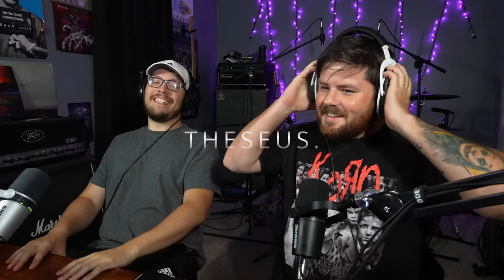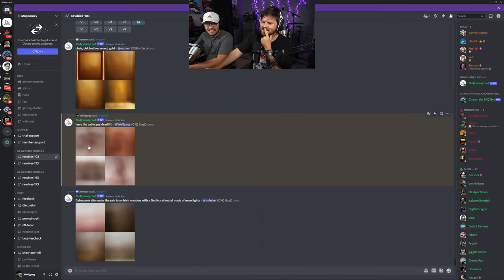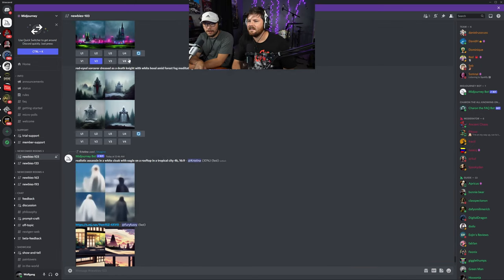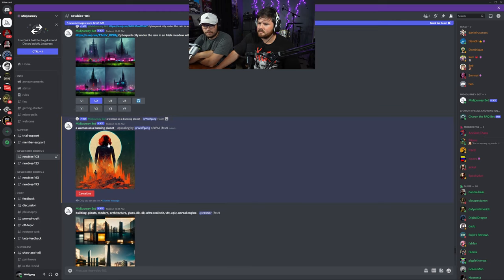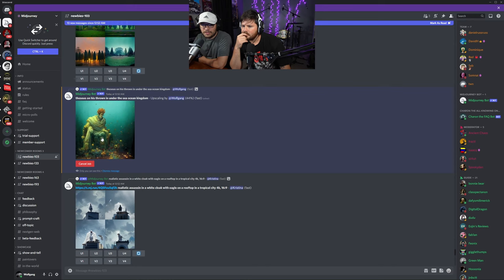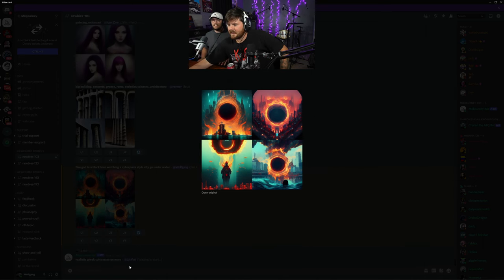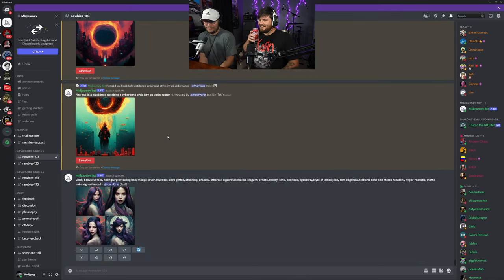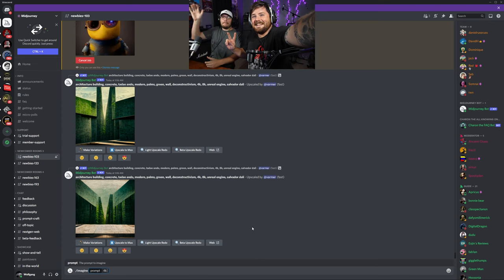Ai GENERATED ART - GORDEN RAMSEY LEAKED PHOTO…